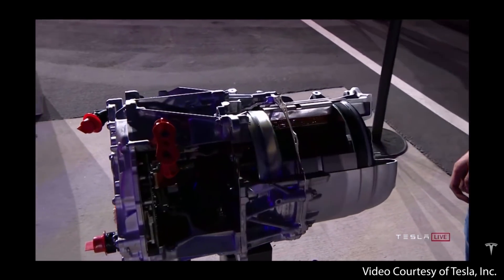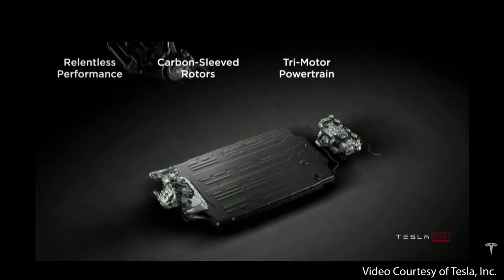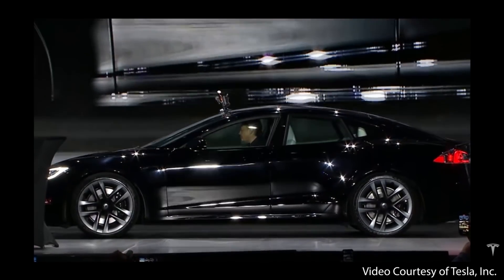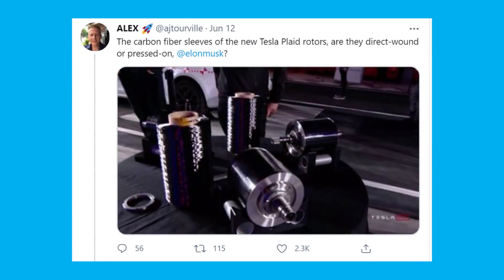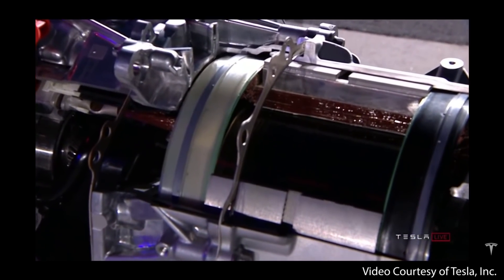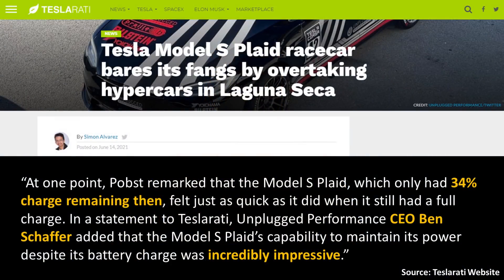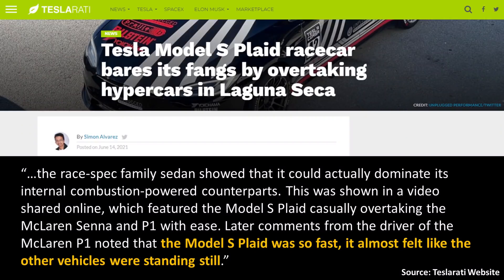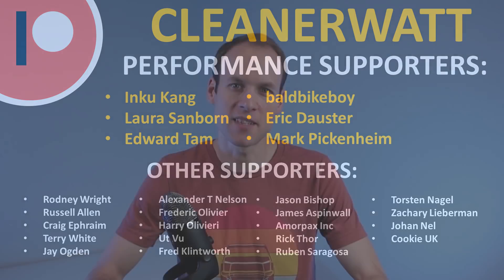AMAZING Tesla Plaid Model S MOTOR TECH REVEALED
The Tesla Model S PLAID POWERTRAIN is an incredible feat of engineering, and Elon just revealed some of the TECHNOLOGY that makes the ROCKET-LIKE ACCELERATION of the PLAID MODEL S possible. In this video I dive into the details that were revealed at the PLAID MODEL S delivery event, and discuss what makes the PLAID MODEL S Powertrain so special.

Support Cleanerwatt by:

2.

Image & Video Clip Sources:

1. Tesla Video/Pictures: Courtesy of Tesla, Inc.
2. Wiki Commons Carbon Fiber Picture #1
3. Wiki Commons Carbon Fiber Picture #2
4. Wiki Commons Carbon Fiber Picture #3